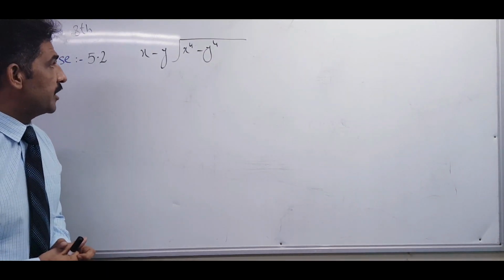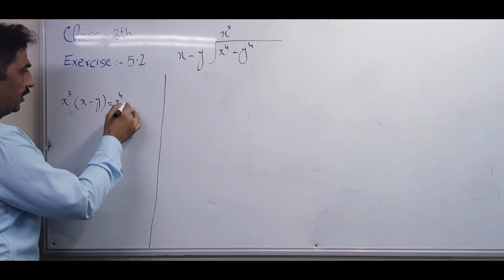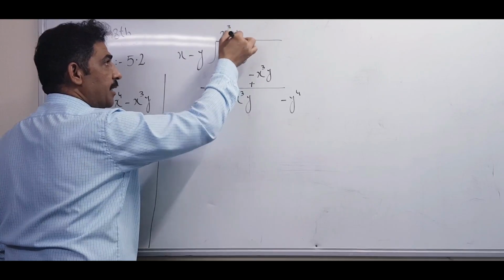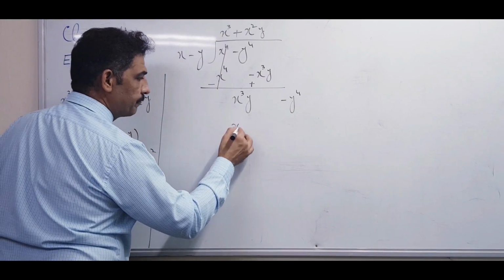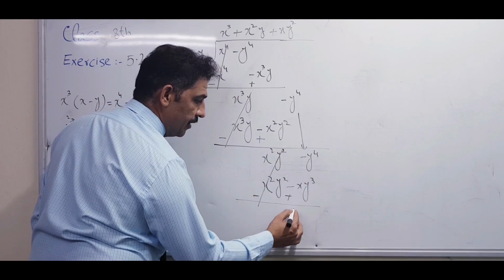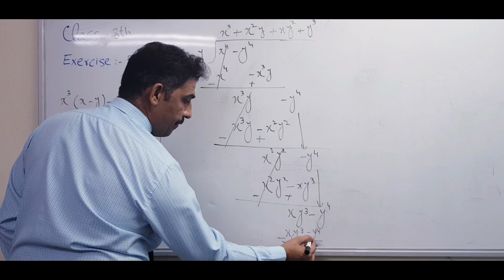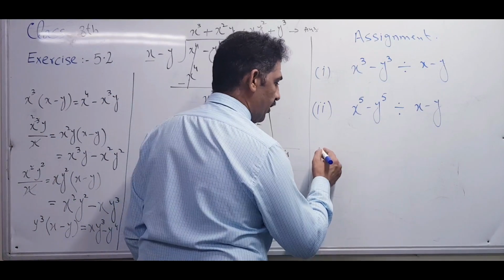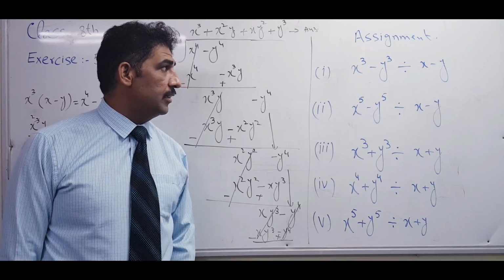Exercise; 5.2 Grade - 8th maths( Q-8 ) Maths with irfan faiz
Division of Algebra,